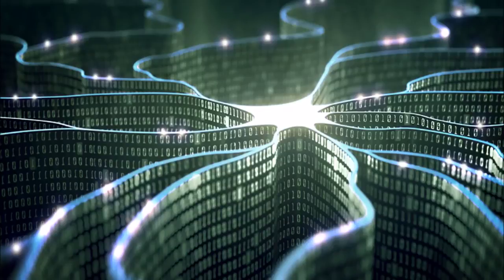How Will Artificial Intelligence Change Us